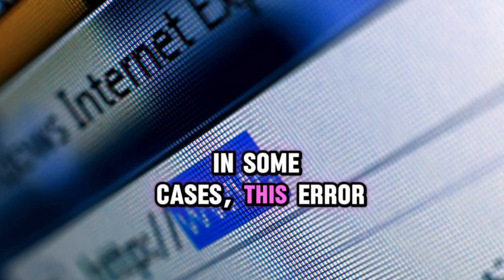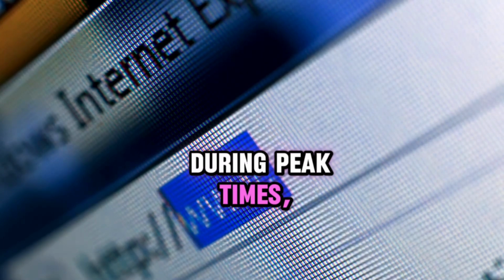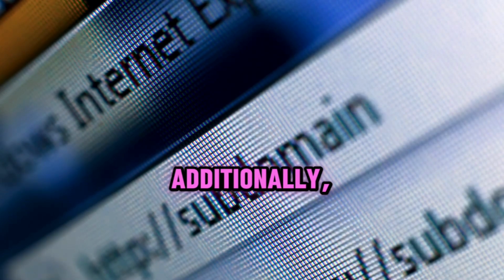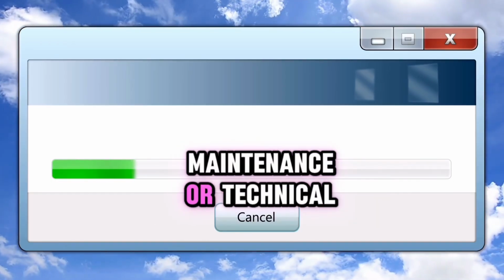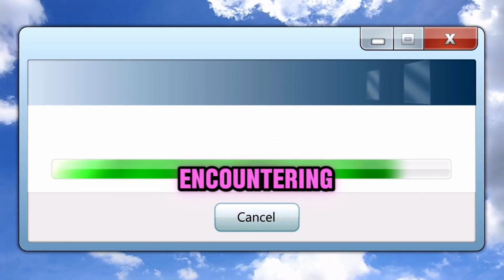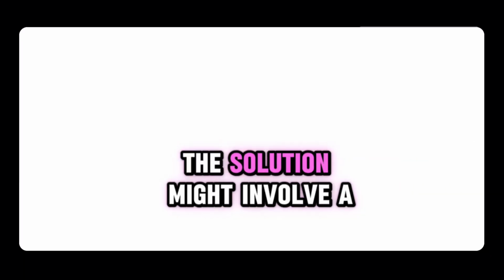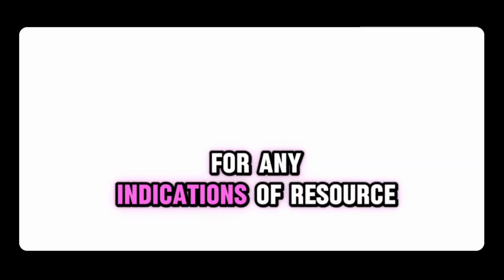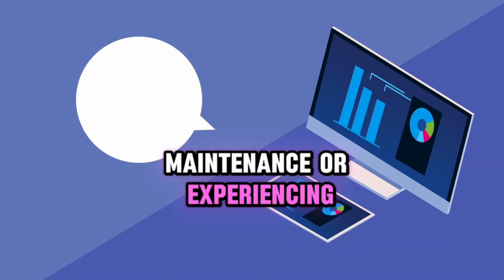503 http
If you’ve encountered the dreaded 503 http error, you’re likely feeling frustrated and unsure where to start. This error can appear when accessing a website or a web-based service, indicating that the server is temporarily unavailable. Don’t worry—while it can be inconvenient, I’m here to help you understand the issue and provide steps to resolve it.

The 503 http error typically means the server is overwhelmed or undergoing maintenance. It’s not a permanent issue, and in many cases, it resolves itself after a short period. However, if you’re repeatedly encountering this error, there are a few things you can do on your end to address it.

Start by refreshing the page. While it may seem overly simple, the 503 http error can sometimes be a momentary glitch. Pressing the refresh button or using the shortcut (F5 on Windows or Command + R on Mac) might just solve the problem. If the issue persists, check the website’s status using a service like DownDetector. This can confirm if the error is widespread or specific to your connection.

If the website is up but you’re still seeing the 503 http error, the issue could be with your internet connection. Restart your router or modem and ensure your connection is stable. While waiting for the router to reboot, clear your browser’s cache and cookies. This can help remove any outdated data that might be causing the error to appear.

In some cases, this error occurs due to an overloaded server. If you’re trying to access a popular website during peak times, you might need to wait a few minutes before trying again. Additionally, check if the site has provided any updates about maintenance or technical difficulties on their social media platforms.

If you’re a website administrator encountering the 503 http error on your own site, the solution might involve a bit more technical work. Start by checking your server logs for any indications of resource overloading or misconfigurations. Sometimes, a misbehaving script or plugin can cause server strain, so disabling non-essential features and performing updates may help. Also, confirm with your hosting provider that your server isn’t undergoing maintenance or experiencing downtime.

To prevent future occurrences, consider upgrading your hosting plan if traffic spikes are frequent. Investing in a content delivery network (CDN) can also reduce server strain, especially for websites with global visitors.

While the 503 http error can be annoying, it’s generally a temporary problem that can be fixed with some patience and troubleshooting. Whether you’re a user or a site owner, following these steps can help resolve the issue quickly. If you’re still having trouble, don’t hesitate to reach out to a professional for further assistance.